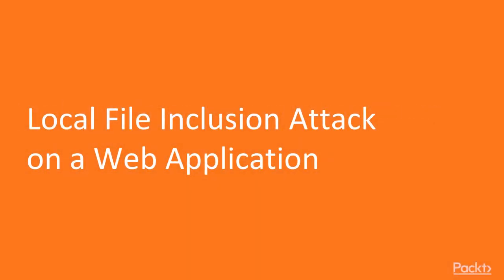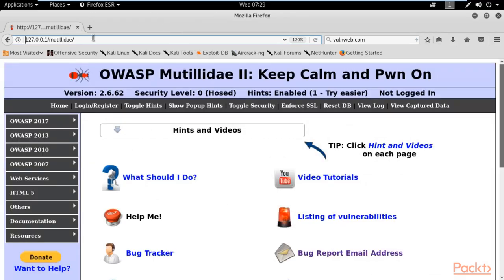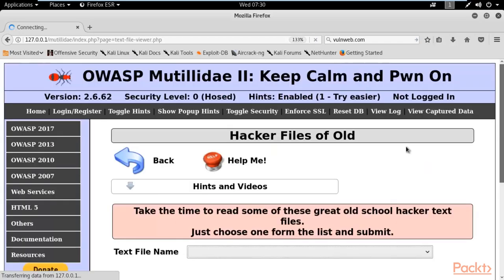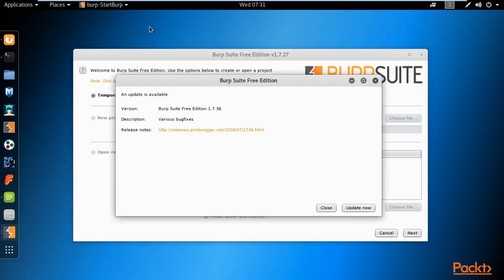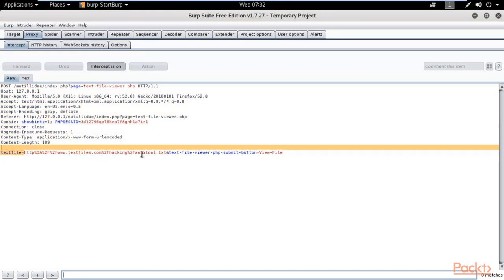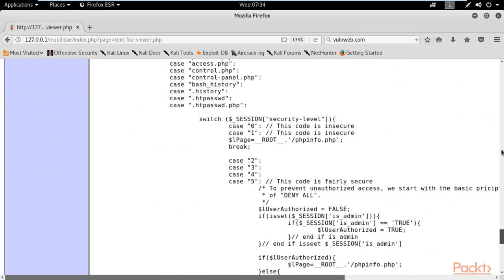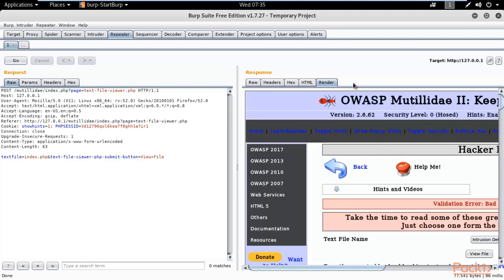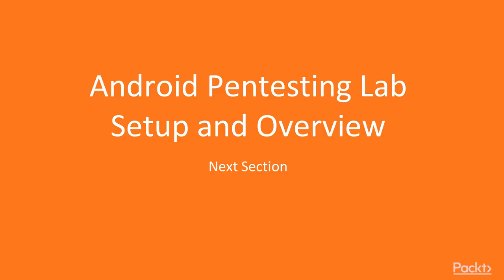50 Local File Inclusion Attack on a Web Application